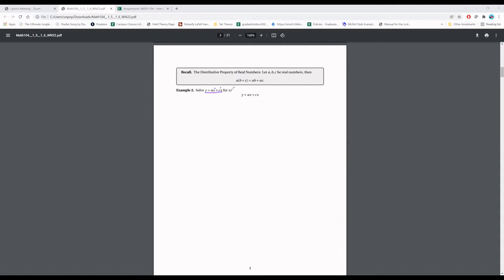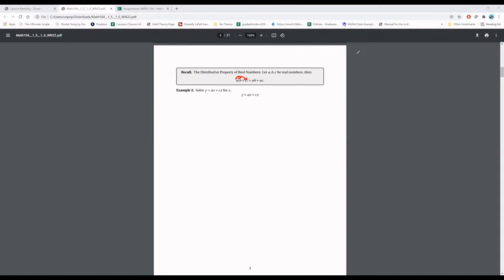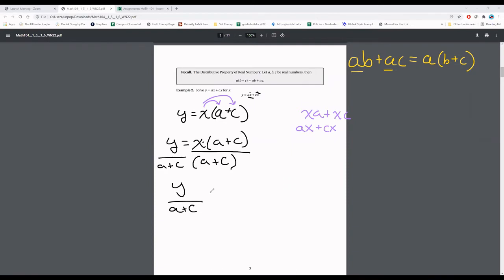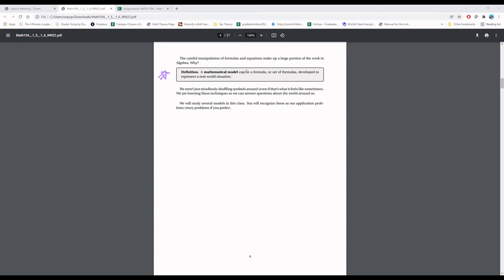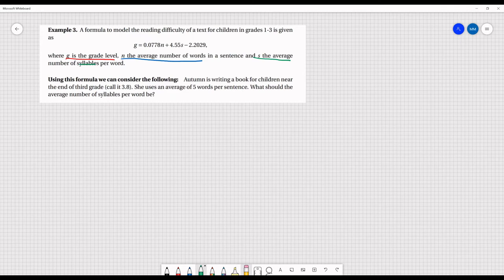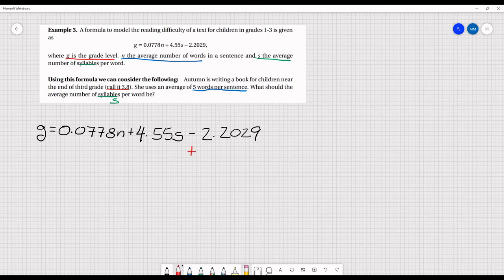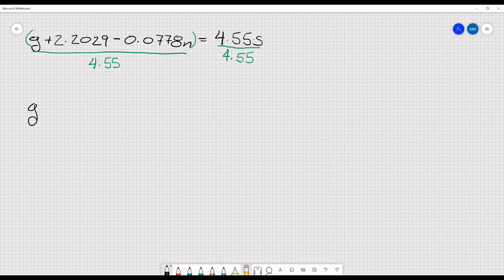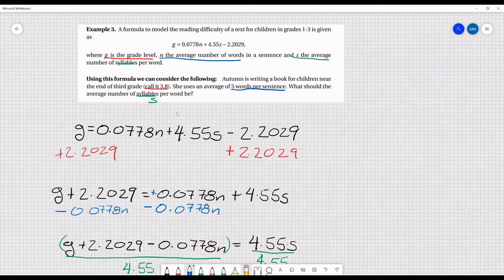Math104: Day 1, part 04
Lecture: Section 1.5 part 2